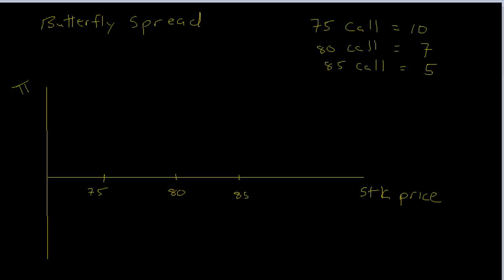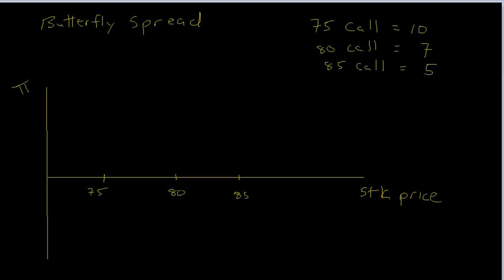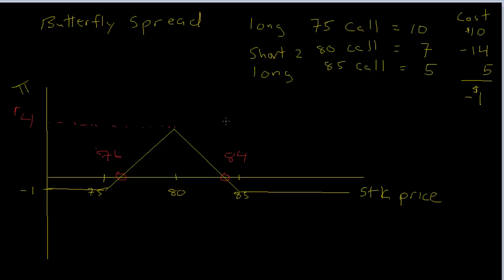Option Strategy - Butterfly Spread